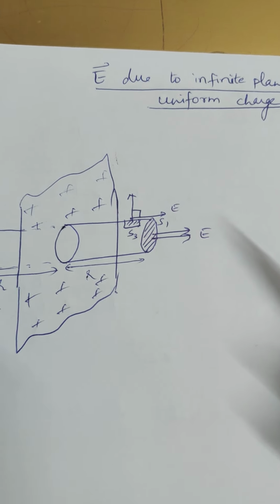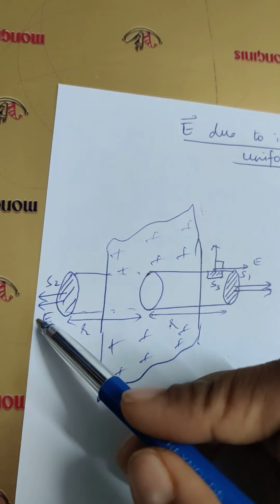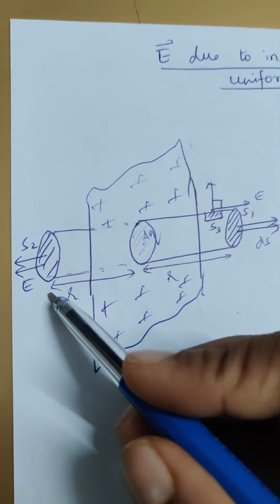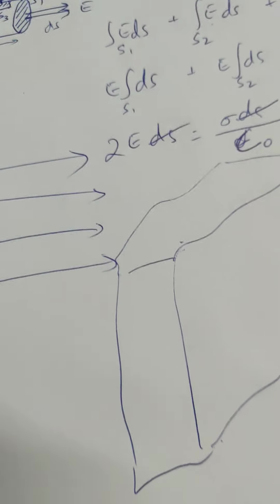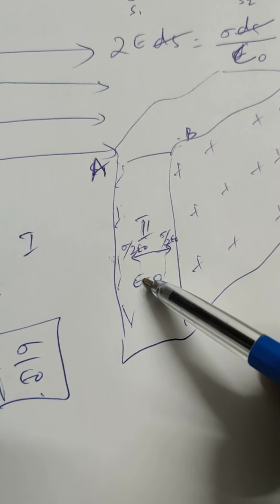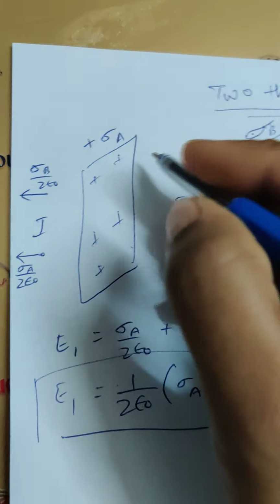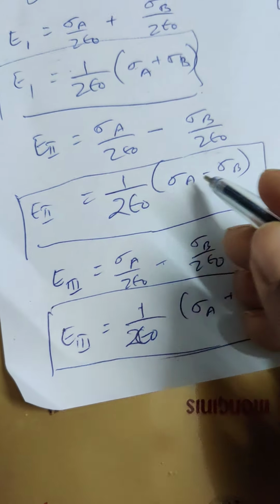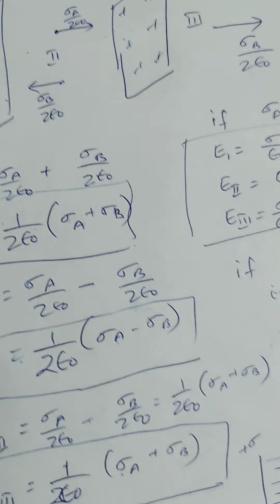Electric field due to charged thin sheet, thick conducting sheet and two parallel infinite sheets